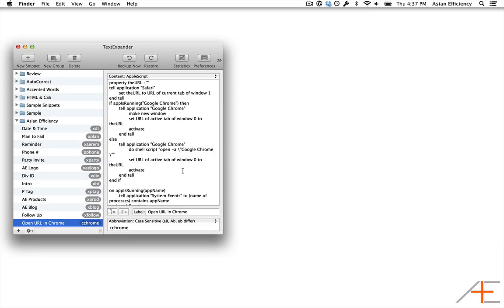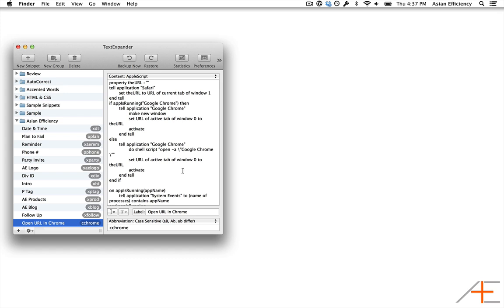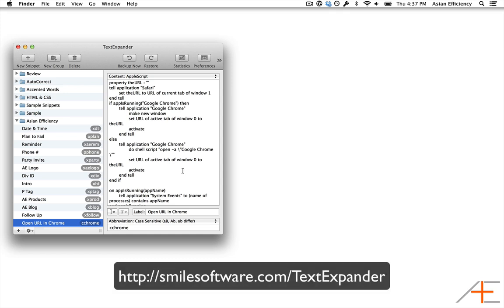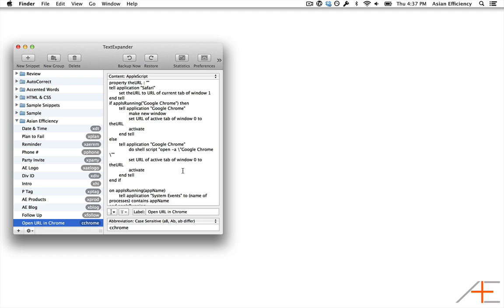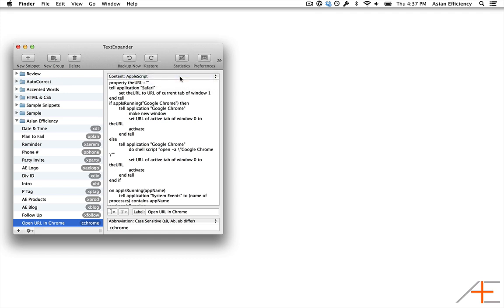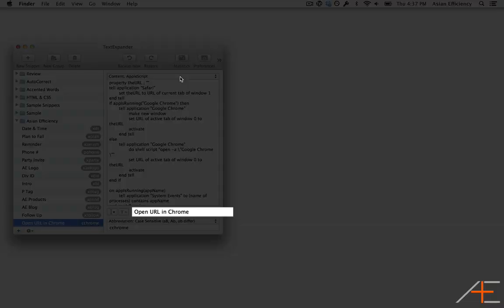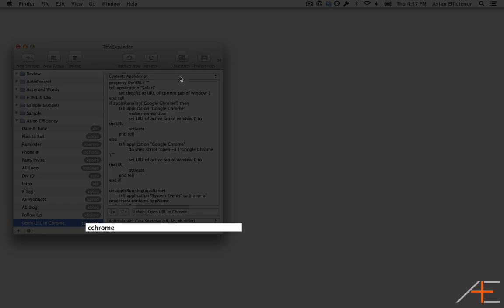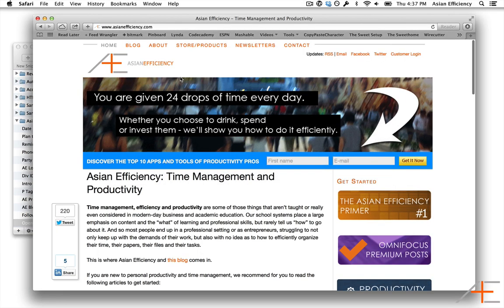TextExpander Snippets with Applescript